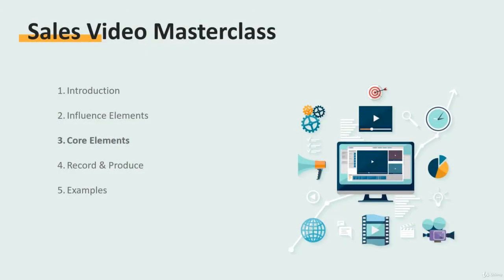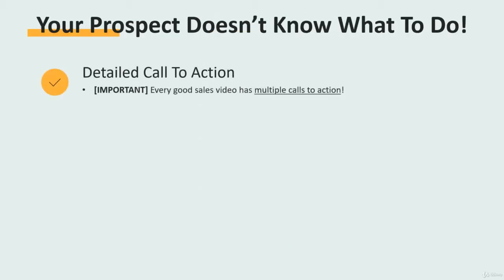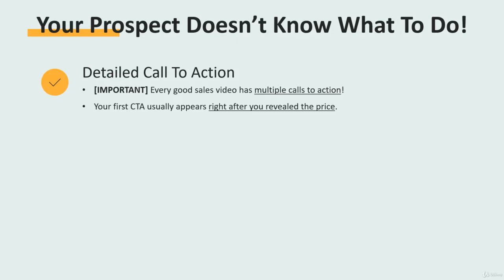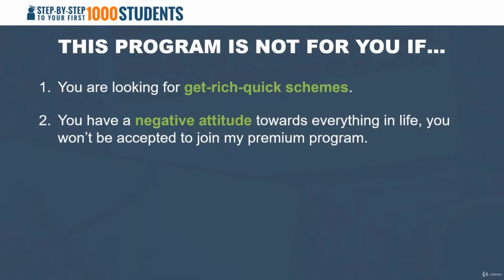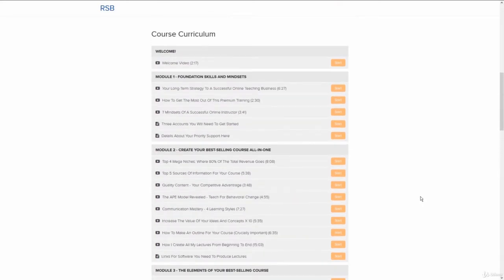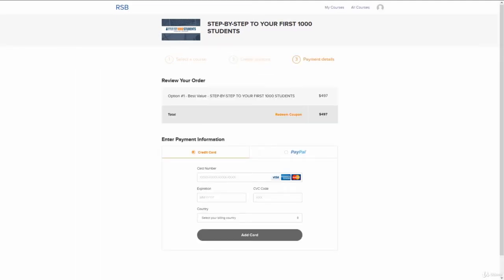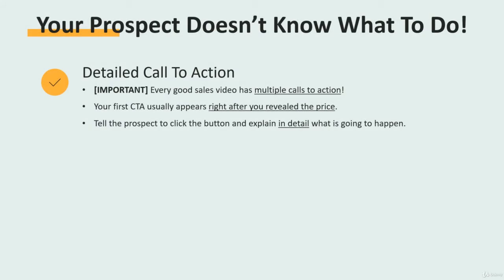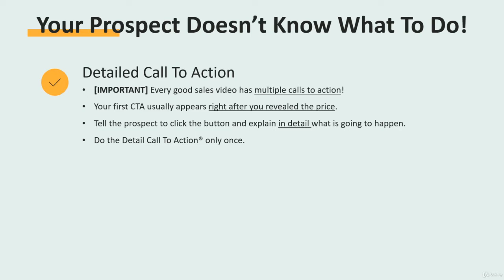10 Detailed Call To Action Your Prospect Doesn’t Know What To Do!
The Ultimate Sales Shortcuts

This will help you make more sales with less effort, but, if you own or ever decide to start your own business, you can use what you learn here to quickly grow that business.

What will I learn specifically?

How to Use Amnesia to Close More Business
Motivate Your Prospects by Changing Their Mood with This Weird Trick
Close Sales Faster Using “The Sales Sequence Repeat”
Motivate Your Prospects to Buy Your Product with The “Re-Live the Bee Sting Technique”
3 Words That Convert Resistance into Agreement
A Little-Known Way to Deal with Distractions and Capture Your Prospect’s Attention
How to Future Pace Your Way to Sales That Stick
The Secrets Of “Sensational Selling”
“The Ideal Reflection Technique”
1 Quick and Easy Technique to Get Prospect’s to Sell Themselves
Discovering the Power of Using “Future Links”
Here’s What Smart Salespeople Do When They Get Objections
Talk Less and Earn More Using the Bounce Back Technique
How to Open Your Prospect’s Mind Using This Simple Technique
How to Persuade Prospects Like Elite Salespeople Do
In short you will walk away with a new toolkit of fresh sales techniques that you can use to avoid missing opportunities, make more sales faster and enjoy selling again

So, go ahead click the green buy now button on the right hand side, so you can become a truly masterful salesperson, blast past your competitors, leaving them scratching their heads as you steal their clients from underneath them.

What have you got to lose?  If you do nothing, nothing will change.

If you don’t love the course..if it doesn’t deliver on every promise, you can always get 100% of your money back, so there’s no reason not to enroll.

Once you enroll you’re given step by step instructions and easy to follow exercises.

Best of all, you’ll have my help should you have questions or need help applying the techniques in a specific situation.

Who this course is for:

Salespeople
Business Executives
Leaders
Copywriters
Entrepreneurs and Business Owners
Freelancers

SUPPORT US, FOR MORE PREMIUM CURSES✌🏻✌️😎